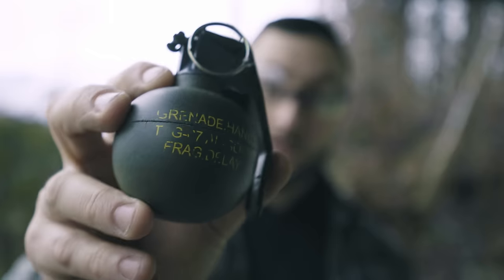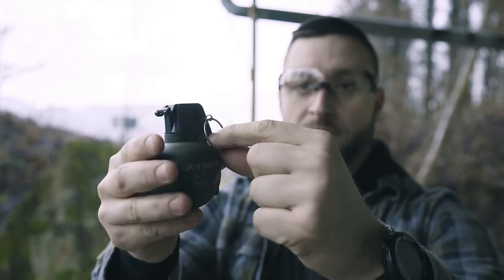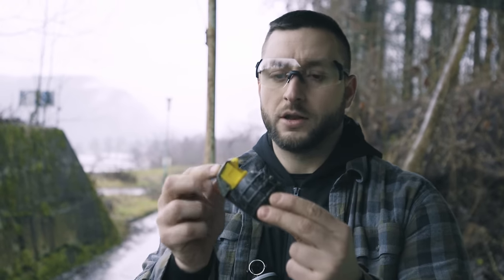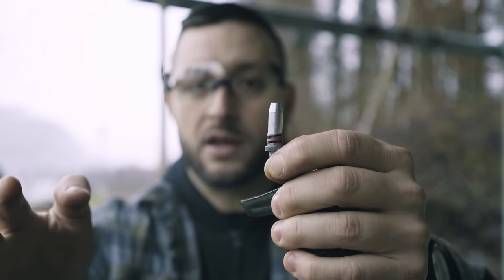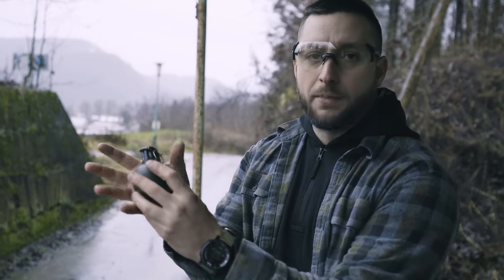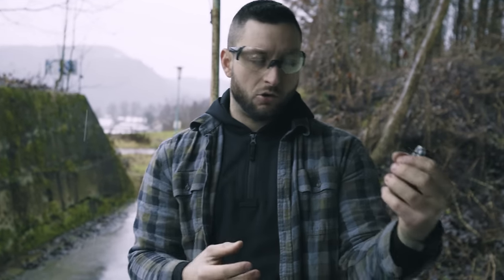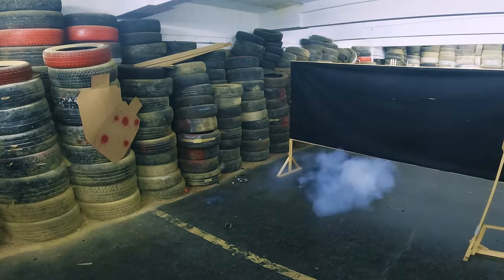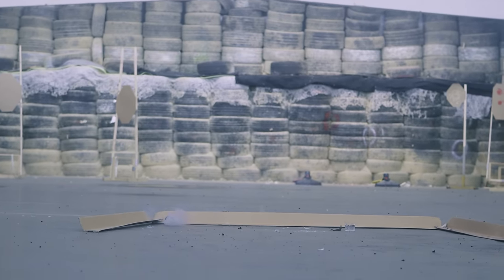You pull the pin on a HAND GRENADE...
When the pin is pulled, hand grenade is not your friend anymore.
There are many different hand grenades out there but most of them work on a very similar principle where you have the hand grenade body, a detonator, a safety spoon and a pin.
In this video we talk about hand grenades, how they work and how to safely use them.